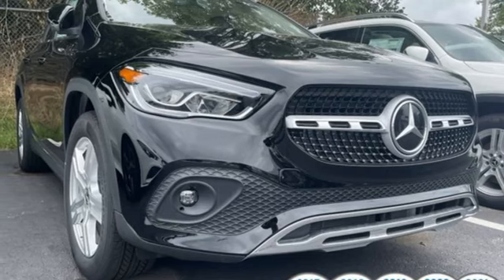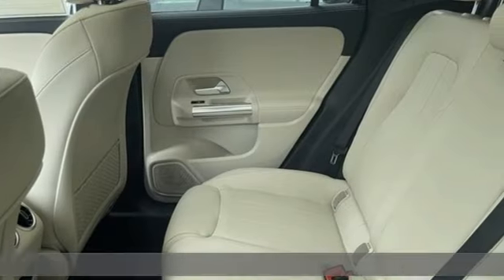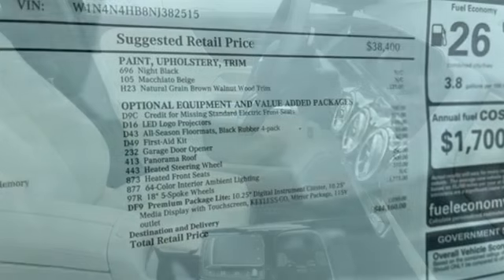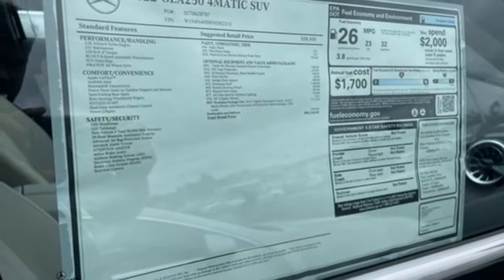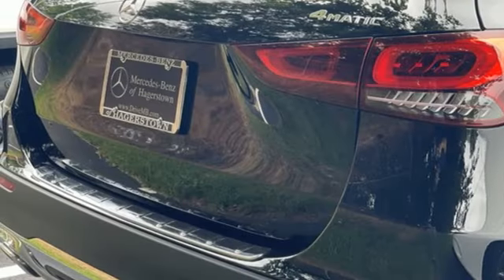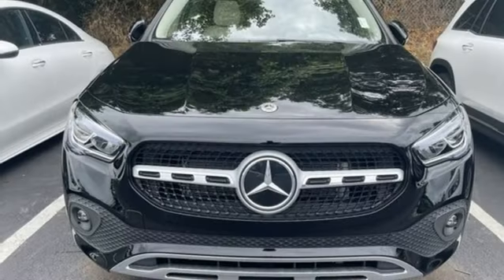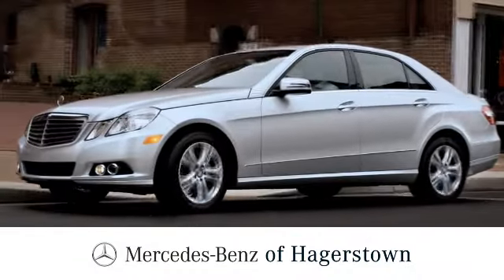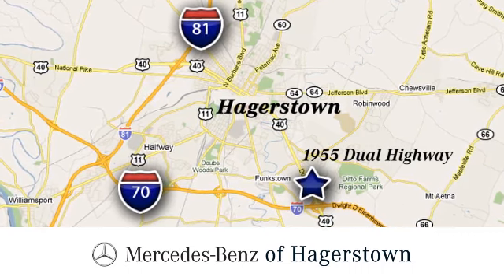Certified 2022 Mercedes-Benz GLA Martinsburg, WV Hagerstown, MD M8642X - SOLD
Year: 2022
Make: Mercedes-Benz
Model: GLA
Trim: GLA 250 4MATIC SUV
Engine: 4 2.0 L
Transmission: Automatic
Color: Night Black
Interior: Macchiato Beige
Mileage: 7142
Stock #: M8642X
VIN: W1N4N4HB8NJ382515
Boasts 32 Highway MPG and 23 City MPG! This Mercedes-Benz GLA boasts a Intercooled Turbo Premium Unleaded I-4 2.0 L/121 engine powering this Automatic transmission. HEATED FRONT SEATS, WHEELS: 18 TWIN 5-SPOKE (STD), PREMIUM PACKAGE LITE -inc: Power Folding Mirrors, 10.25 Digital Instrument Cluster, Auto Dimming Rearview & Driver's Side Mirrors, KEYLESS GO, 10.25 Media Display w/Touchscreen, 115V Outlet.*This Mercedes-Benz GLA Comes Equipped with These Options *NIGHT BLACK, NATURAL GRAIN BROWN WALNUT WOOD TRIM, MACCHIATO BEIGE, MB-TEX UPHOLSTERY, LED LOGO PROJECTORS, HEATED STEERING WHEEL -inc: Multifunction Steering Wheel in Leather,, GARAGE DOOR OPENER, FIRST AID KIT, BLACK RUBBER ALL-SEASON FRONT & REAR FLOOR MATS, 64-COLOR INTERIOR AMBIENT LIGHTING -inc: Front chrome air vents interior changes to chrome instead of black, Window Grid Antenna.*Visit our **Contact us: Fill out the contact form or call us at OR visit our website for Express Purchase or Express Test Drive.

Address:
1955 Dual Highway